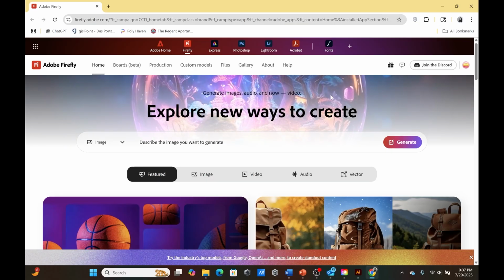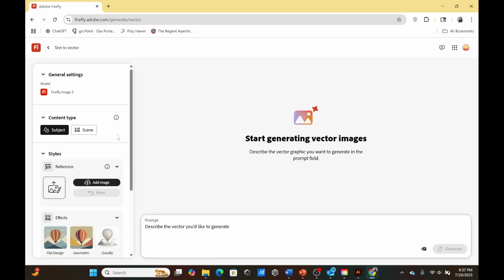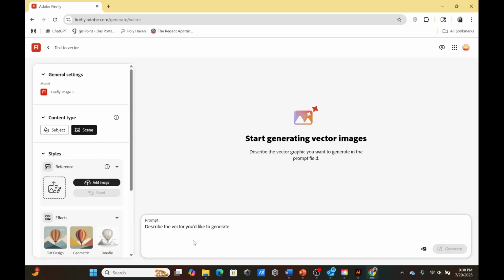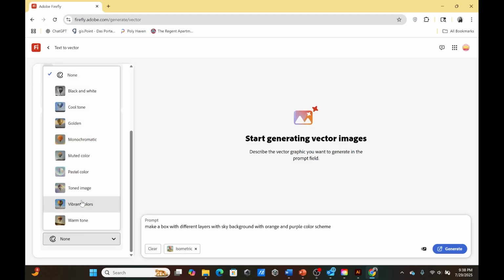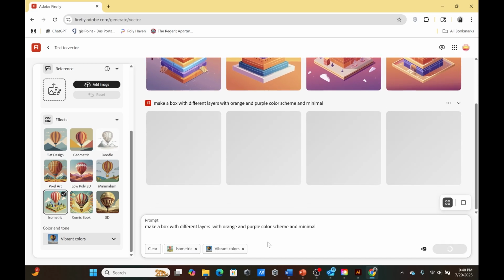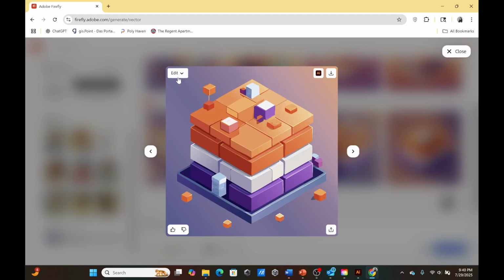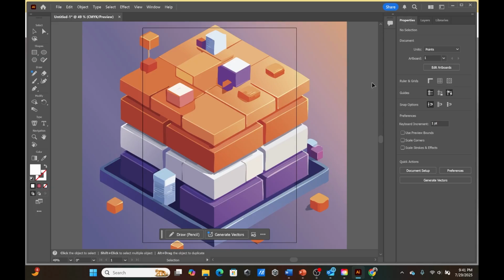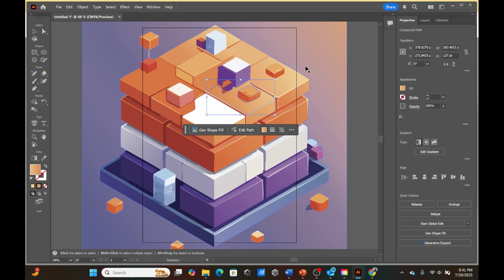Generative AI Tools: Generating Vectors in Adobe Firefly